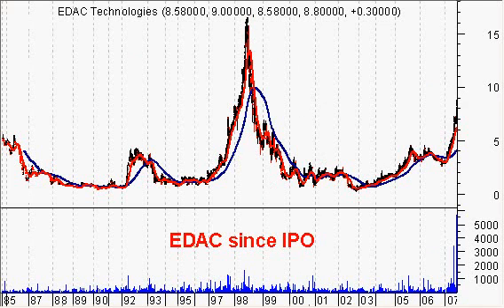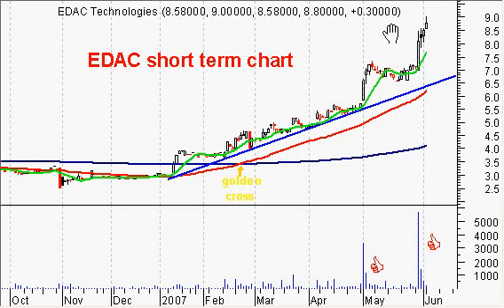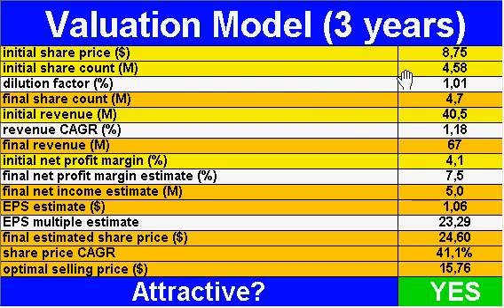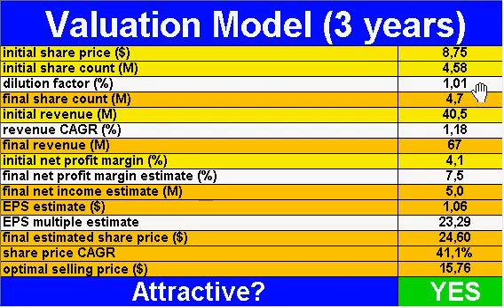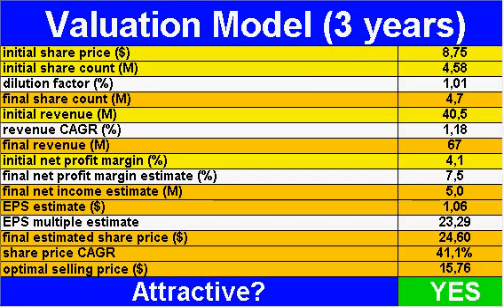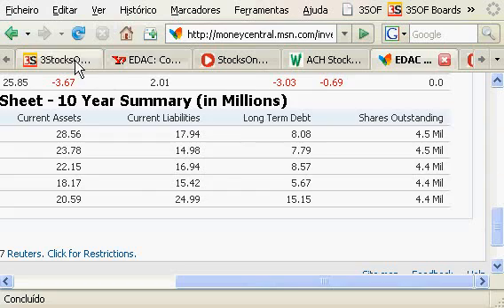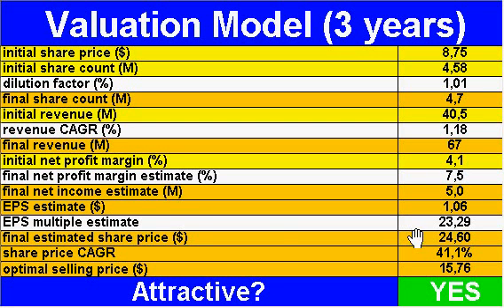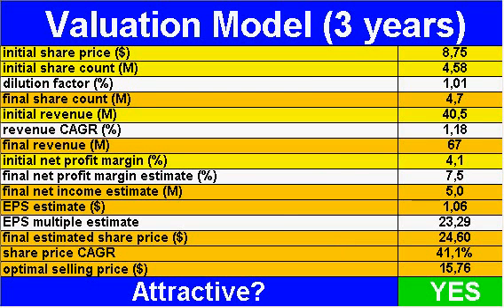EDAC Stock Analysis [Stock Market]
Technical and Fundamental analysis video review for EDAC(stock market ticker) posted @
Trading stocks and the stock market involves risk; this information should not be viewed as trading recommendations.